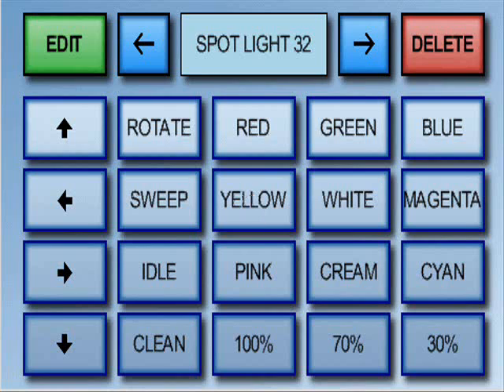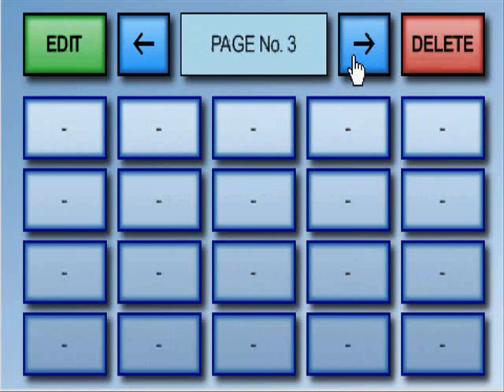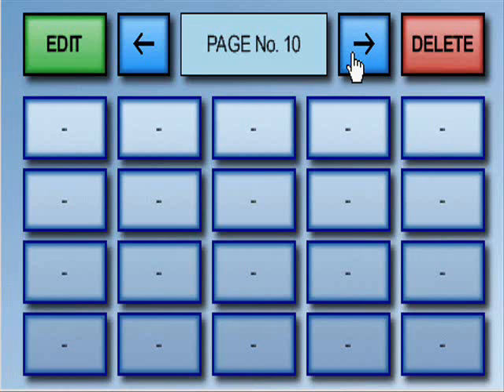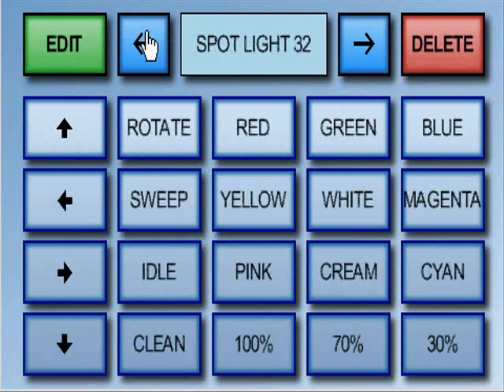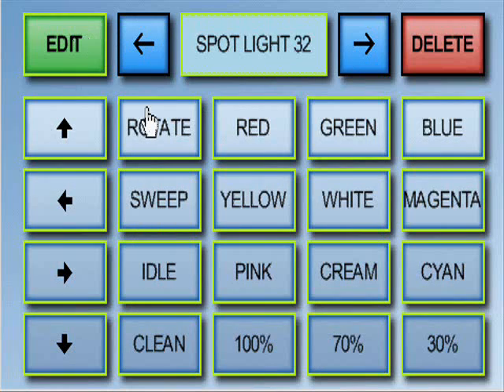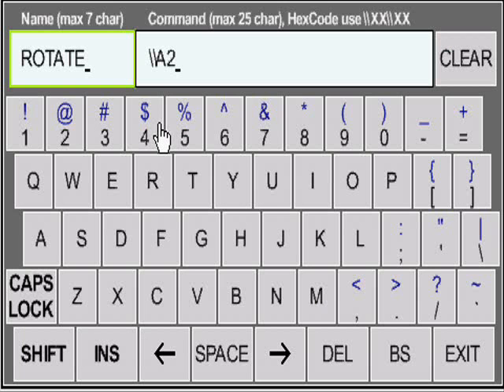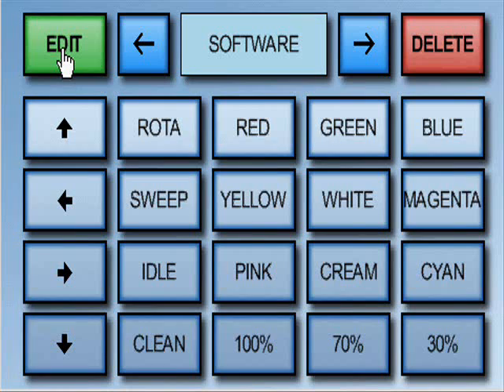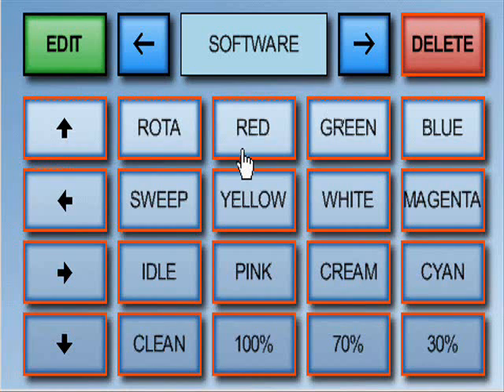iSMART TFT Button Array Project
A video showing the iSMART TFT with Button Array project.